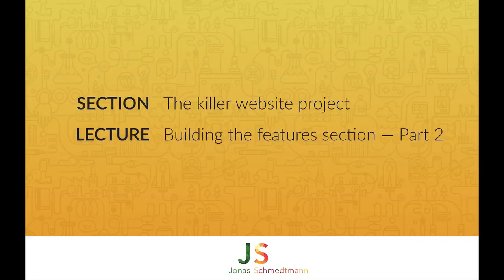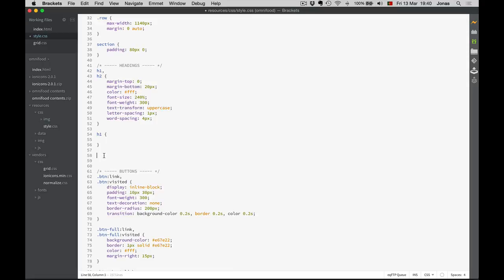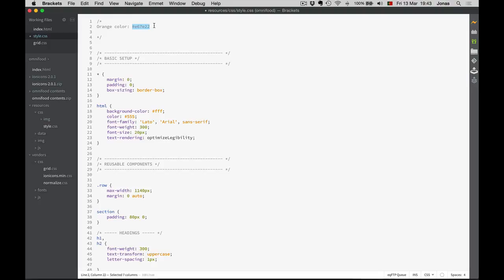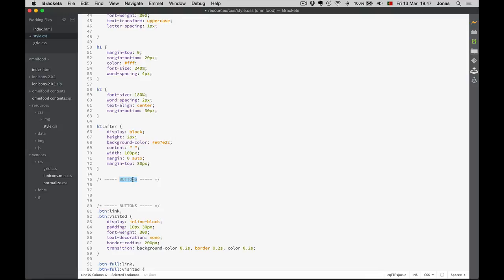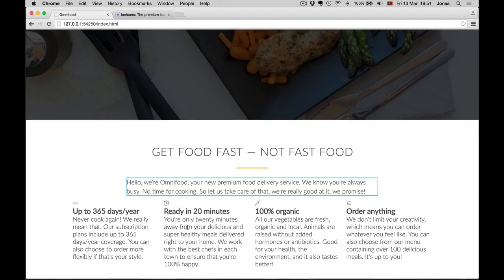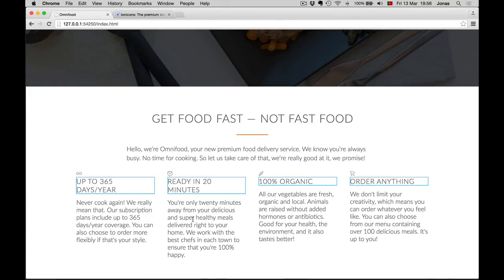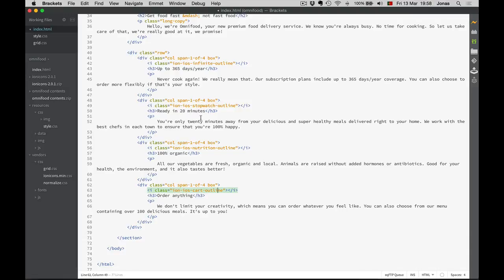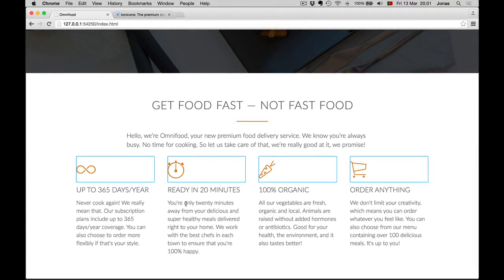33 Build Responsive Real World Websites with HTML5 and CSS3